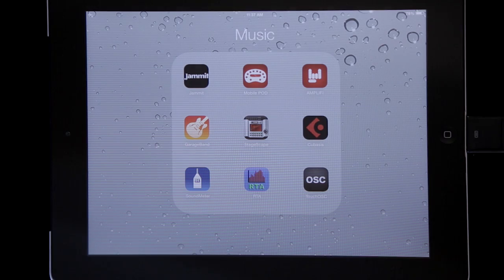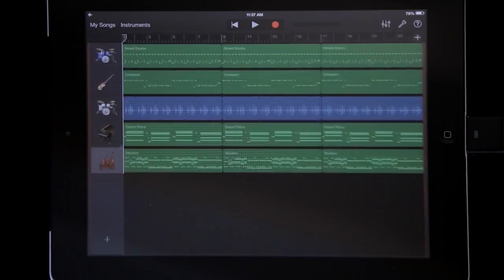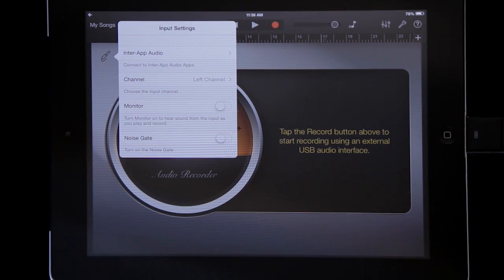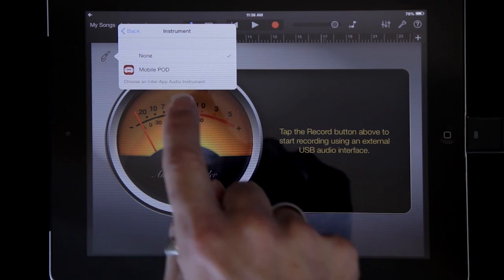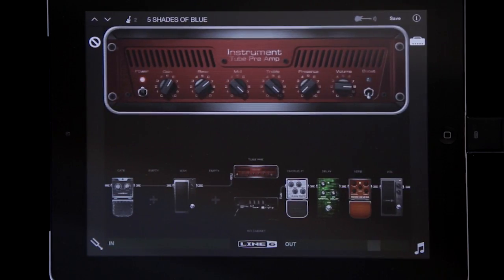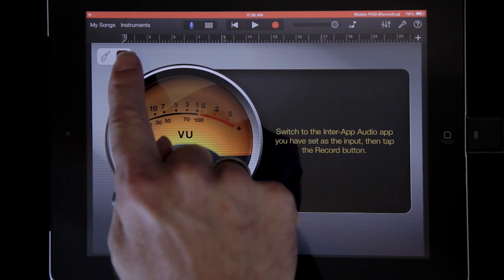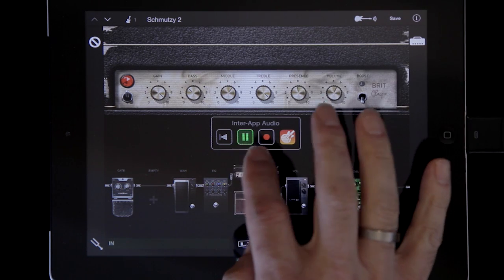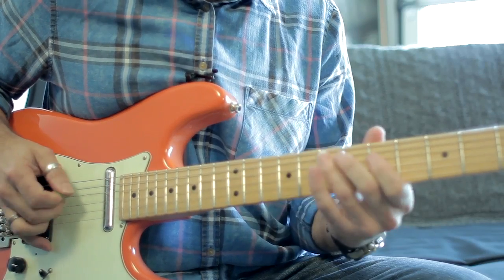Sonic Port & Inter-App Audio - Mobile PODをGaragebandへレコーディング | Line 6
iOSオペレーティングシステムで、モバイル機器のアプリ間でオーディオをやり取りできるようになりました。Mobile PODのお気に入りのギタートーンをGarageband®へレコーディングする方法をショーン・ハリーが解説します。